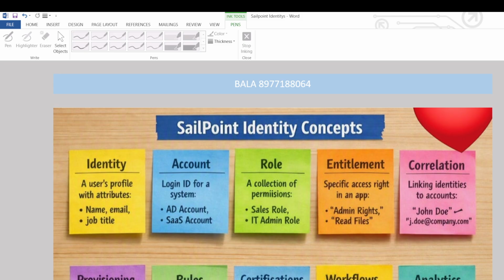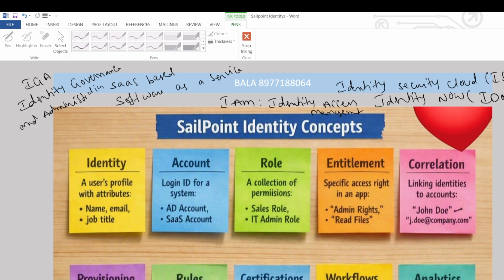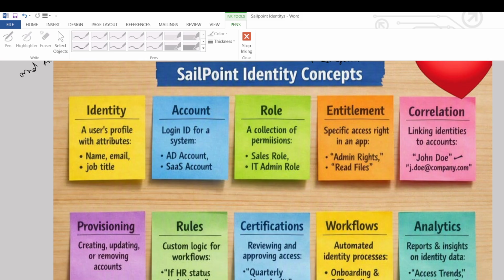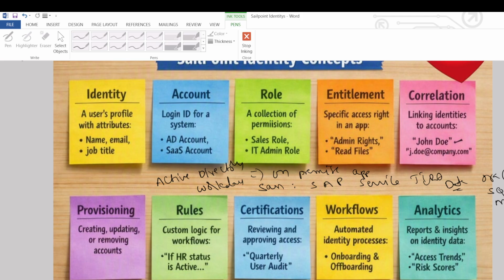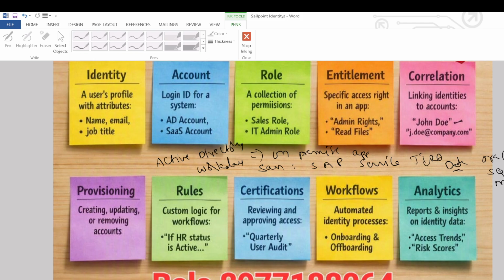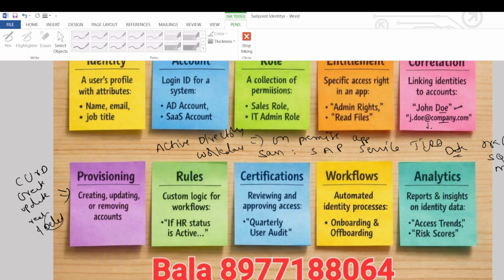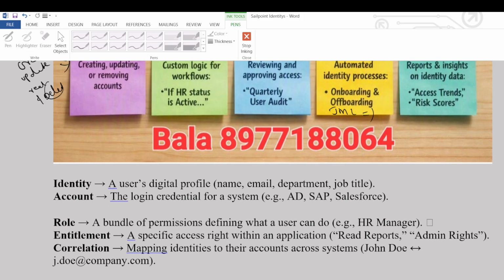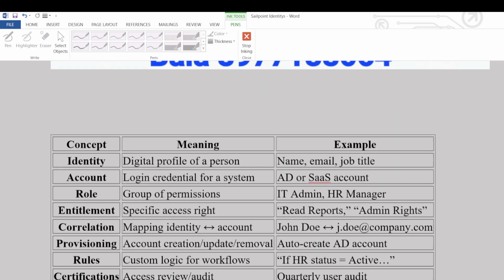Sailpoint ISC/IDN Part-3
Modern Identity Governance — One unified identity security platform to manage and protect all enterprise identities. SailPoint simplifies and unifies identity security for today’s dynamic business needs. Lifecycle Management.